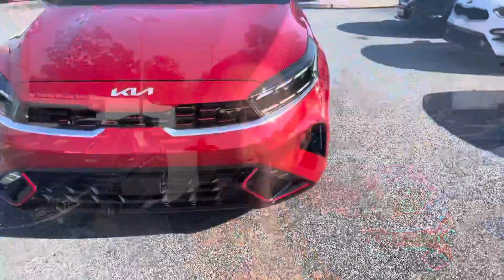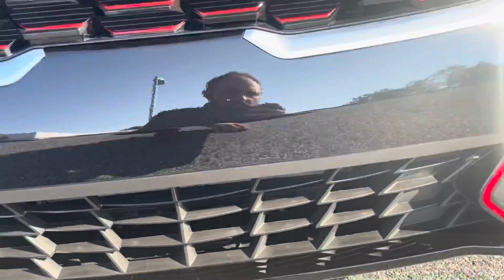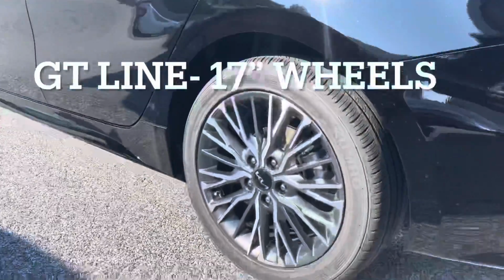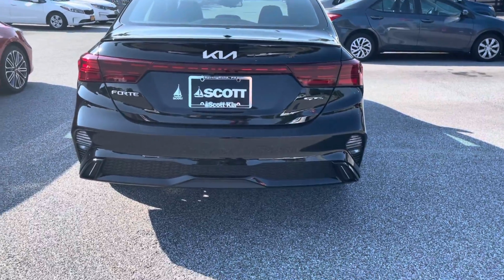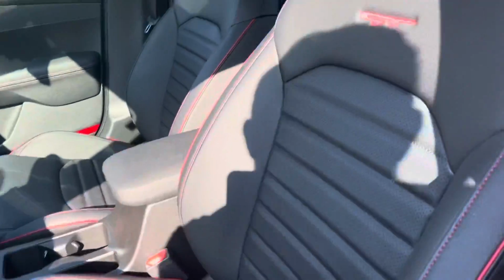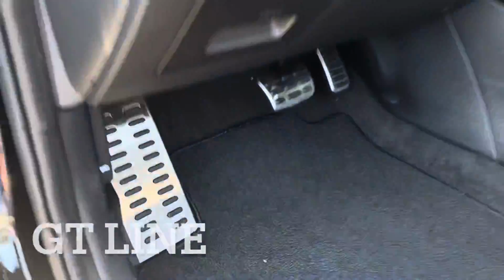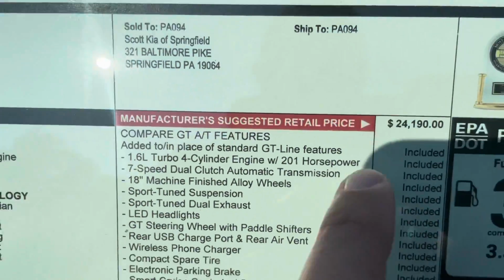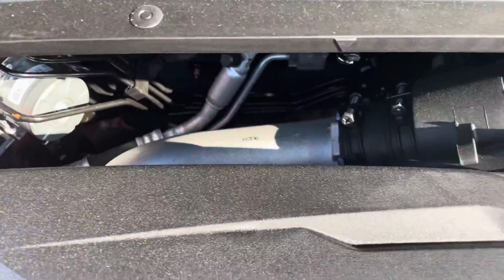2022 Kia Forte GT vs GT Line. Which is the model for YOU❗️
In this video I show the differences between the 2022 Kia Forte GT Line and the Forte GT! Hopefully this helps your decision on what model is perfect for you!

SHOPPING FOR YOUR NEXT 🚘 I GOT YOUR 🔑🔑🔑